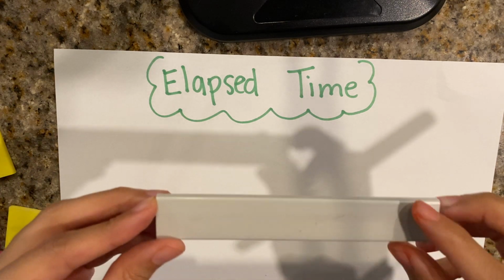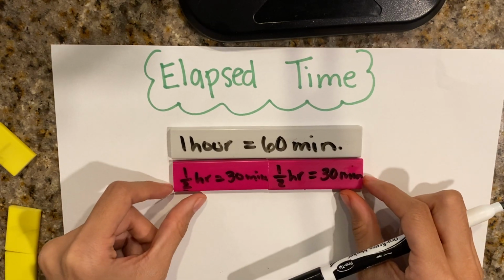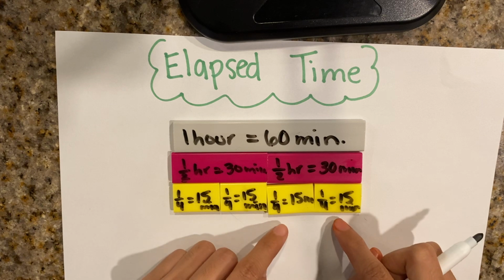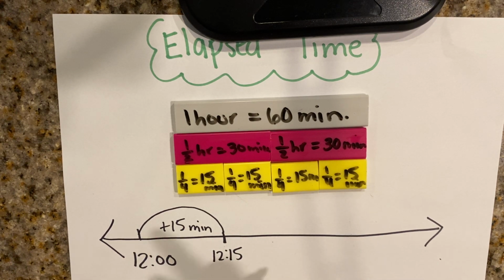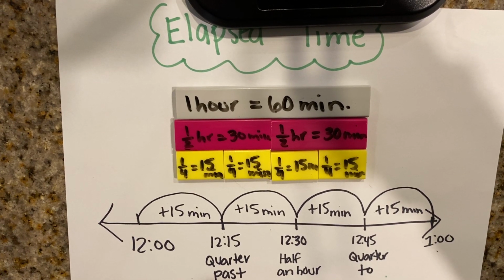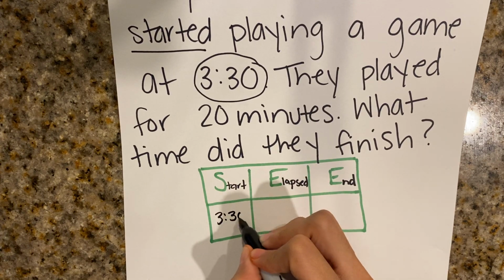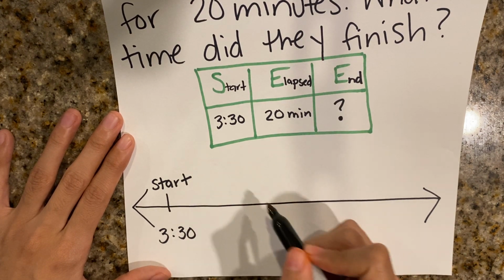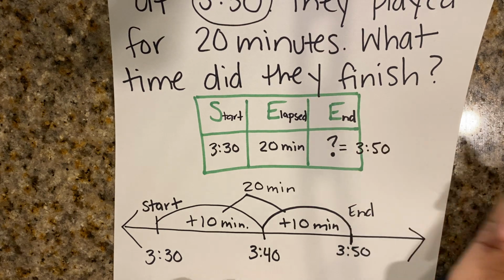04-15- 3rd grade Math- Elapsed Time- English- Lopez